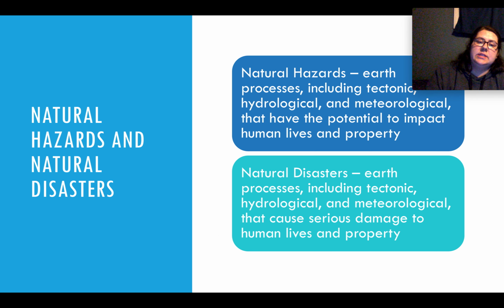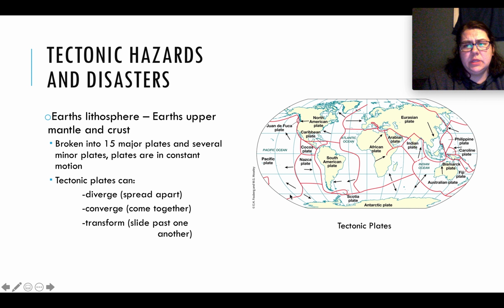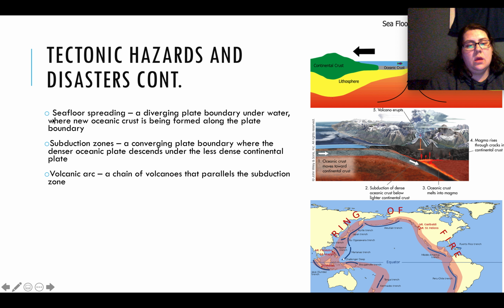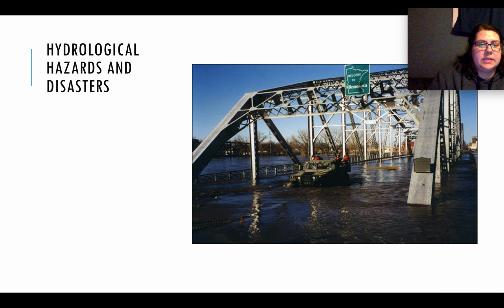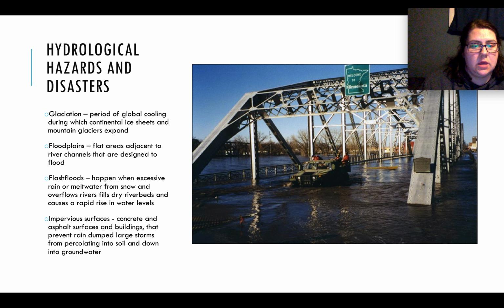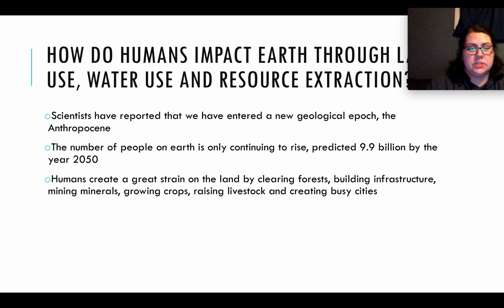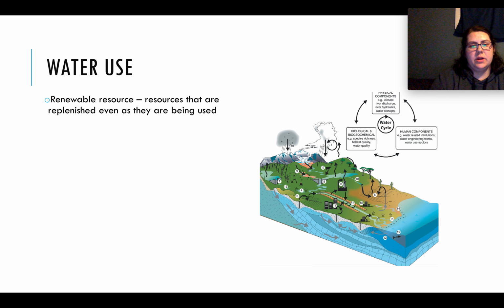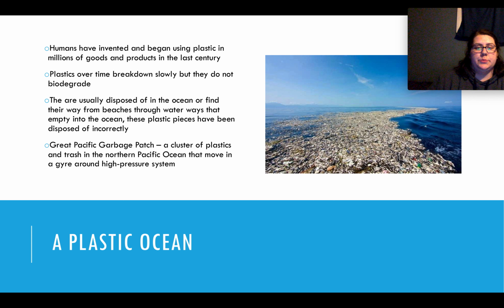Cultural Geography Final Presentation